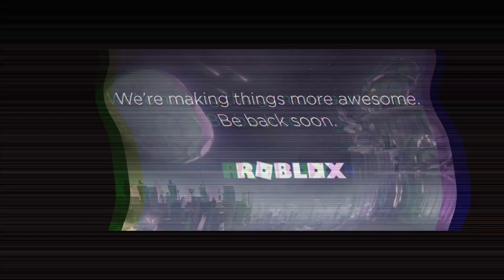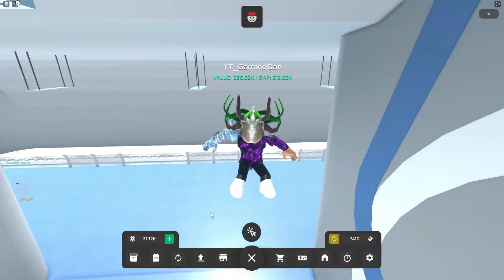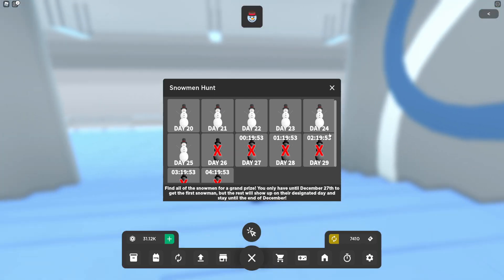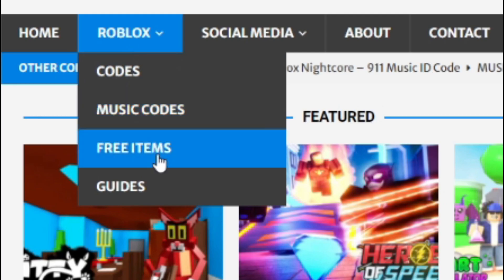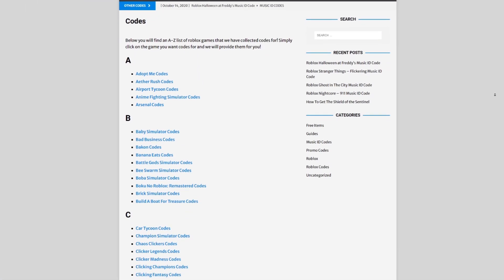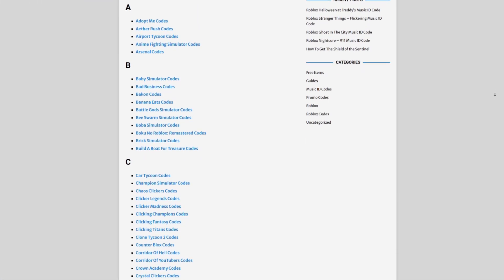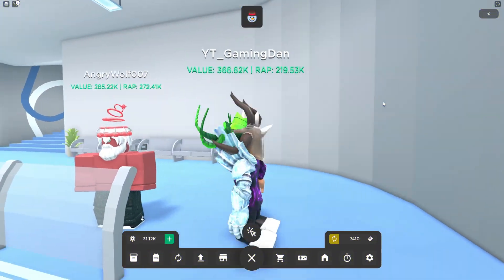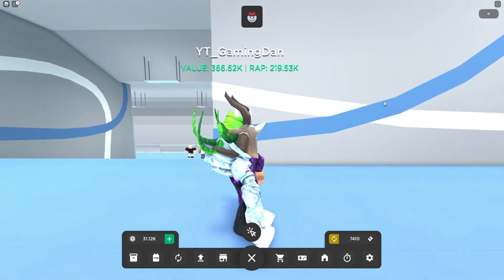How To Find The *DAY 26* SNOWMAN In Trade Tower! Christmas Event!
In this video I will show you how to find the day 26 snowman in the Trade Tower Snowman hunt for their Christmas event!